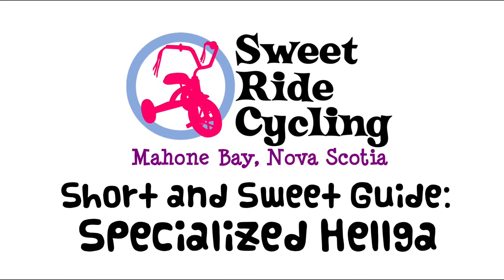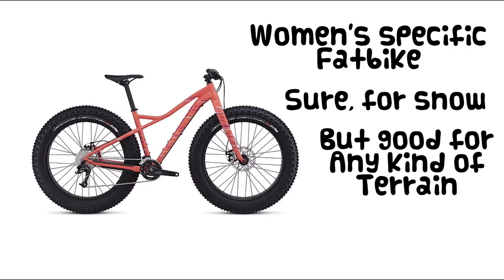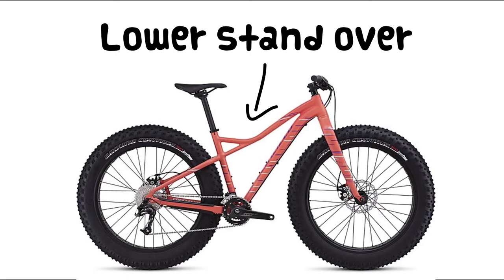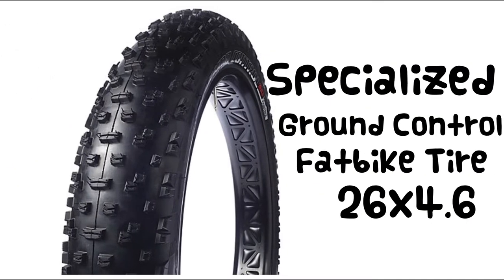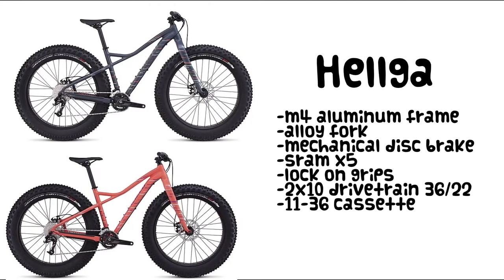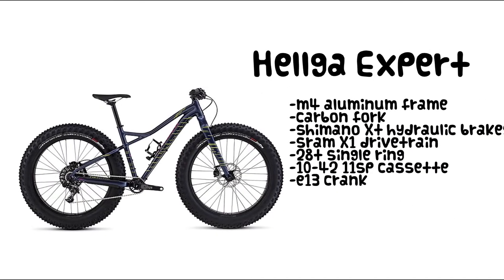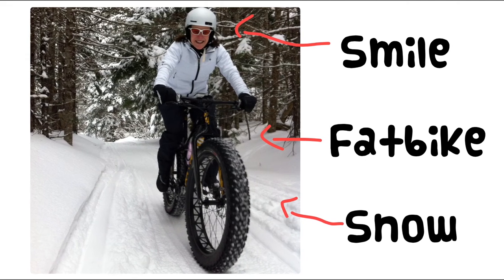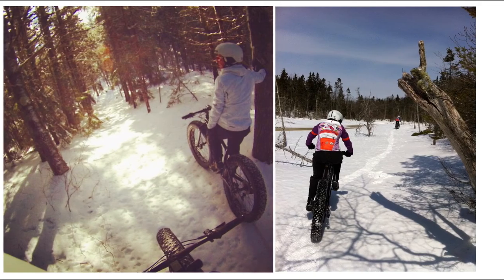Sweet Ride Cycling - Guide to the Specialized Hellga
Made with Vidra